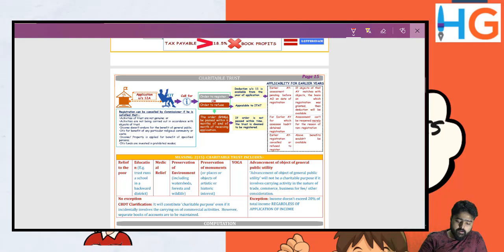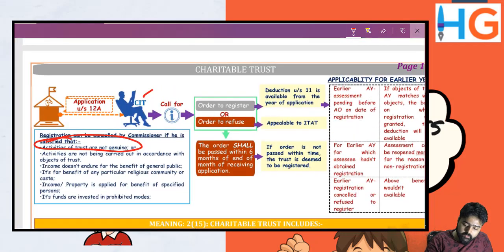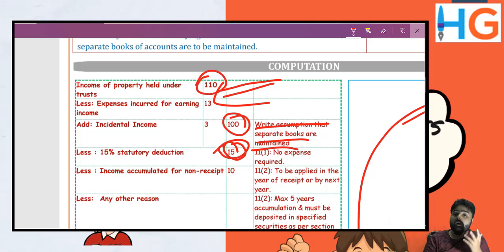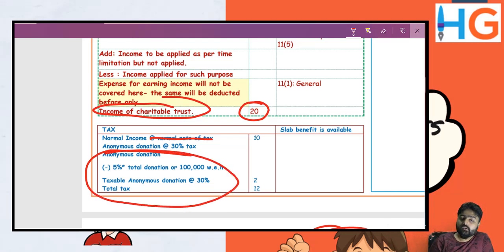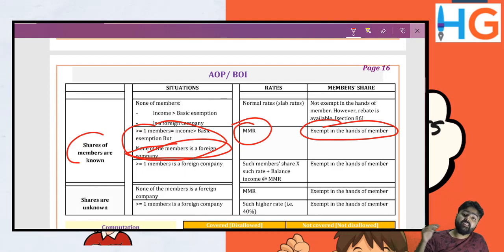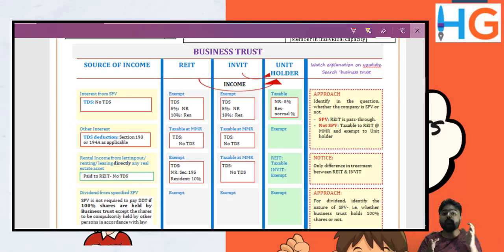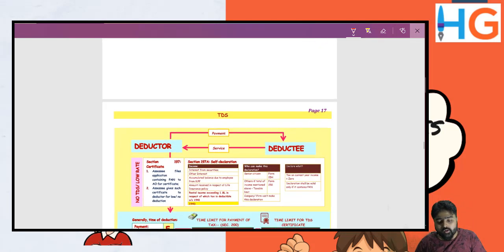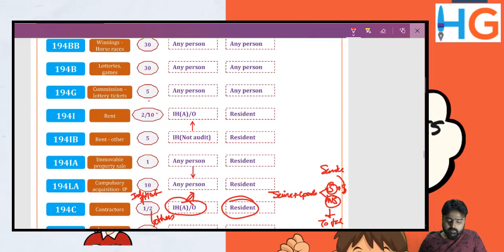Direct Taxes | Just 20 minutes - Day 8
Just 20 minutes by CA Himal Goyal- DIRECT TAX IS EASY

Yes.. you heard it right!! Direct Tax can be revised in just 30 pages and not 1500 pages. During exam, it will take just 3 hours to read memory book.

We are uploading videos for every 2 pages everyday for 15 days. Each video will be upto 20 minutes absolutely free. This is for all students- doing class from other faculties, from me or doing self-study. So that you can memorise Direct Tax in 20 minutes x 15 days= in 5 hours.

I will recommend you all to take 20 minutes out everyday. Listen to videos with the chart before you and memorise the charts.